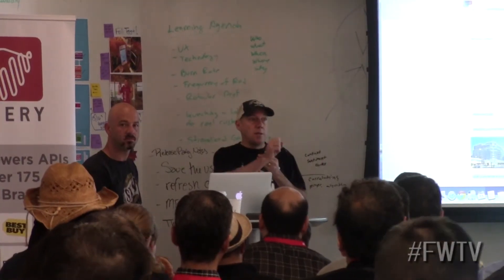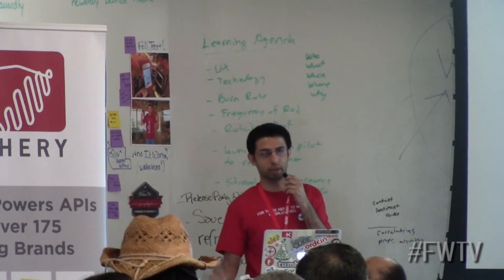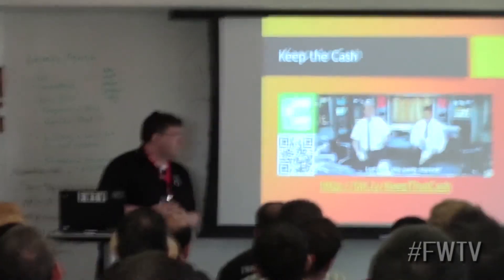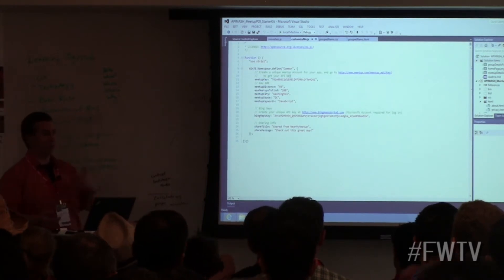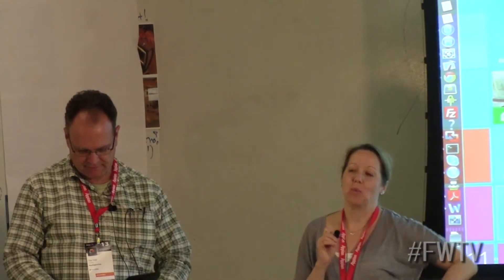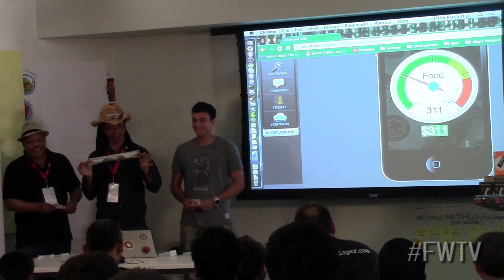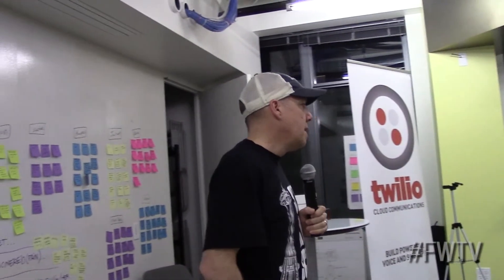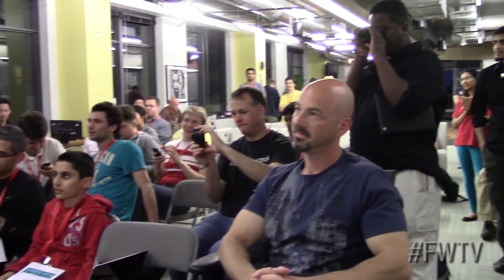What Exactly Happens at a Hack-a-thon?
Did you ever wonder what a "hack-a-thon" is? Did you ever wonder what goes on at one? Now Frank's World TV takes you on a look at a recent hackathon at MoDev UX 2013.